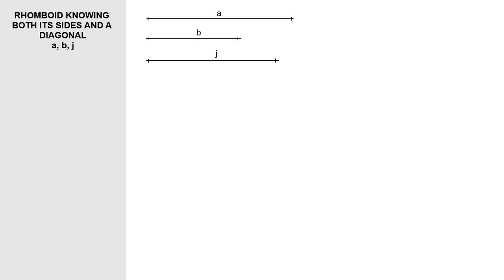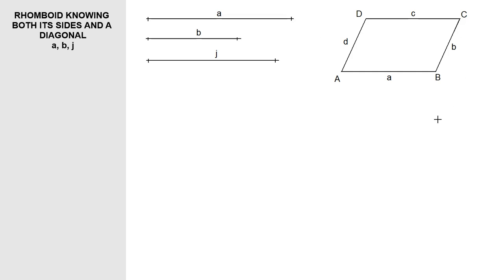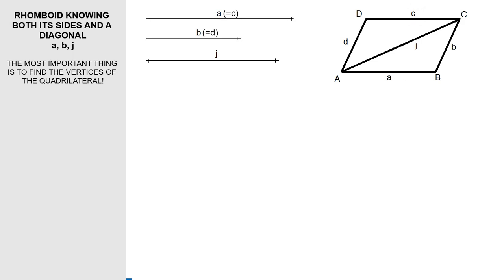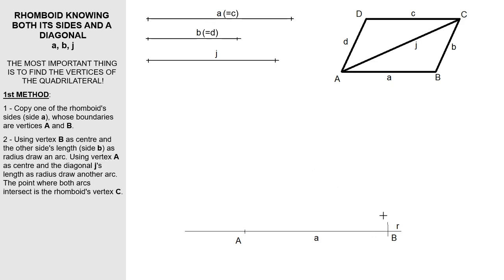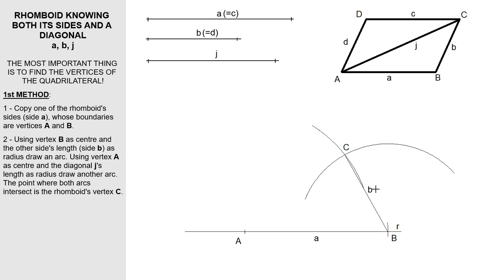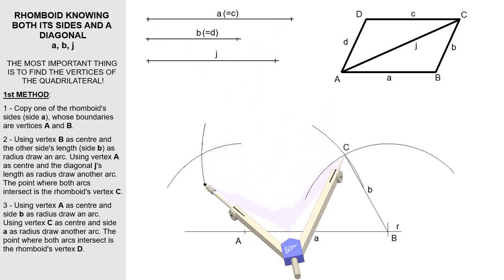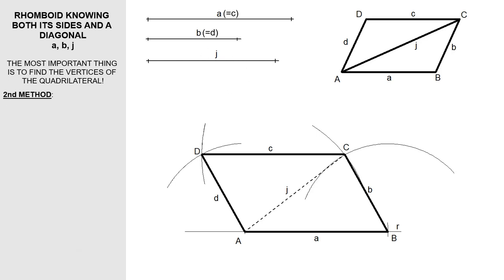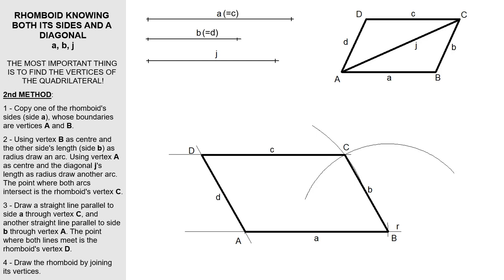11.10i-Rhomboid knowing both its sides and one diagonal